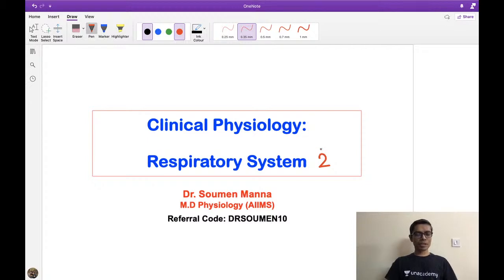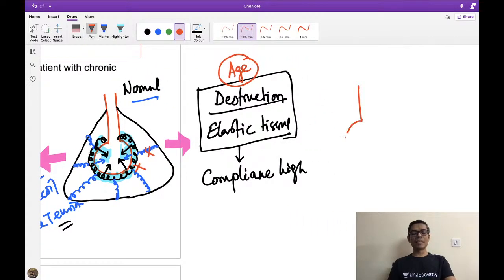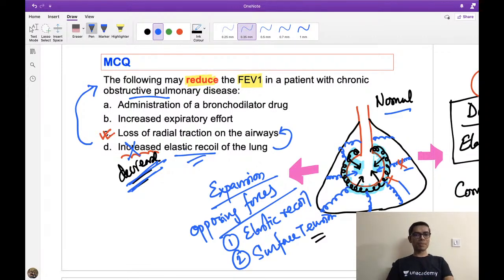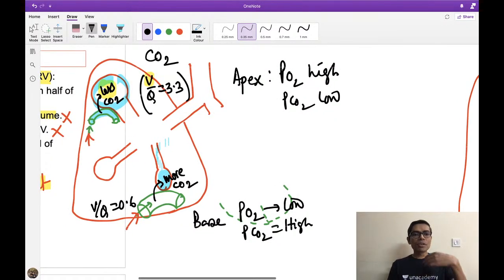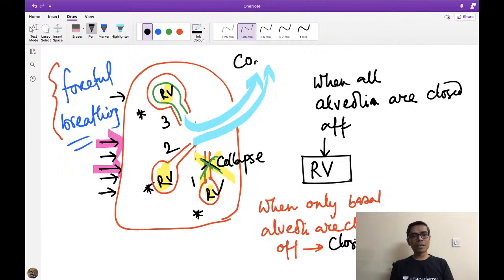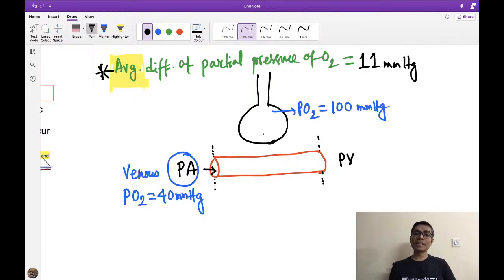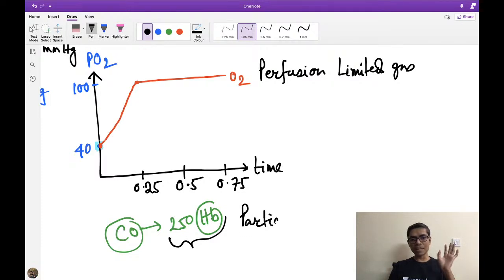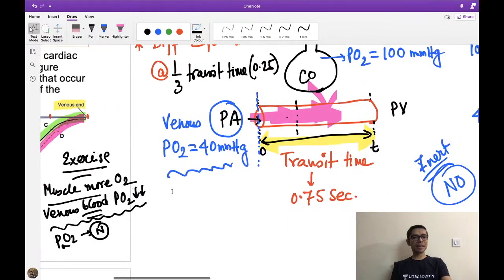Respiratory System; Part 2 by Dr Soumen Manna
Dr. Soumen Manna, and more top educators are teaching live on Unacademy NEET PG.

Unacademy Plus Subscription Benefits:
1. Learn from your favorite teacher
2. Dedicated DOUBT sessions
3. One Subscription, Unlimited Access
4. Real-time interaction with Teachers
5. You can ask doubts in the live class
6. Download the videos & watch offline